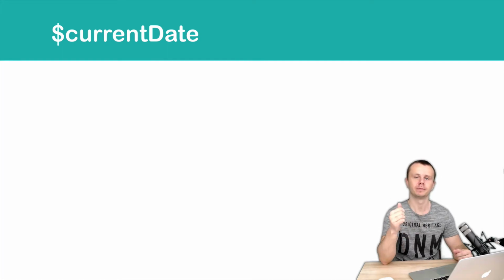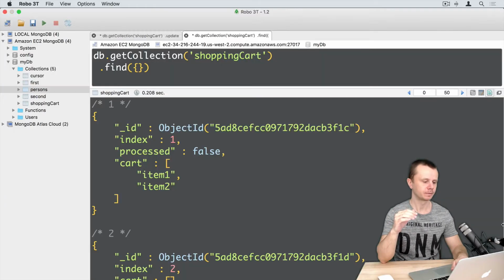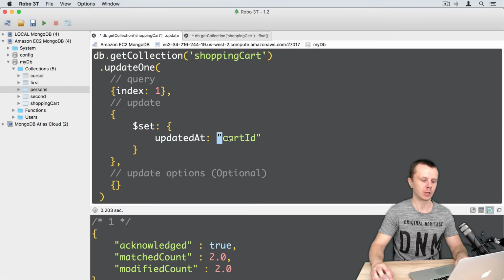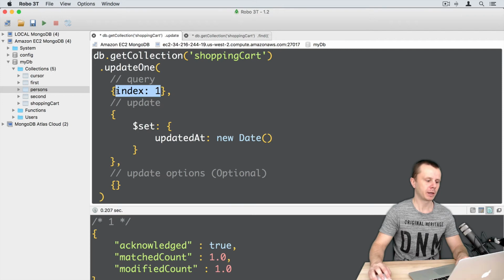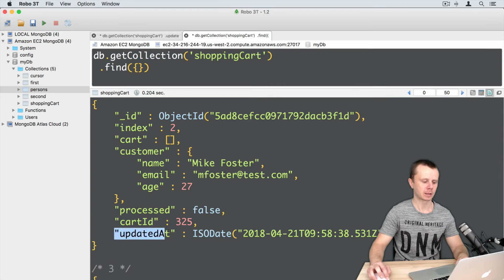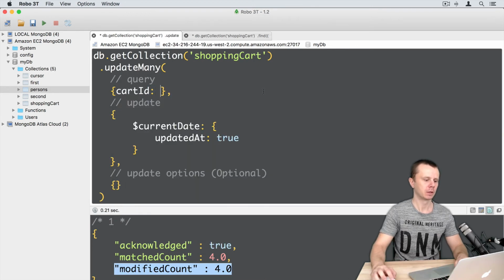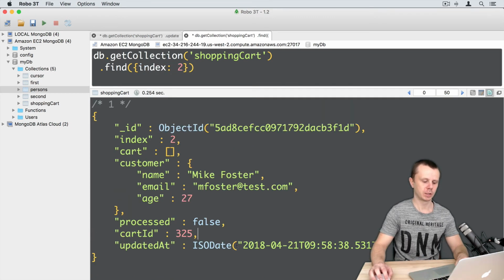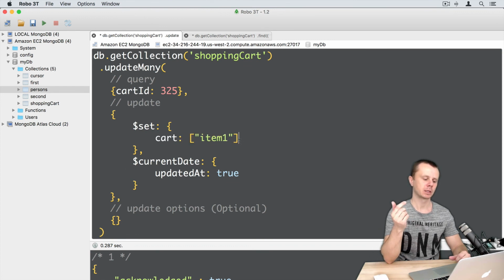MongoDB Update Queries: 13 $currentDate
🔥Full-length "MongoDB Essentials - Complete MongoDB Guide" course